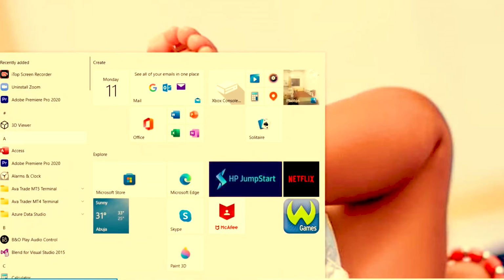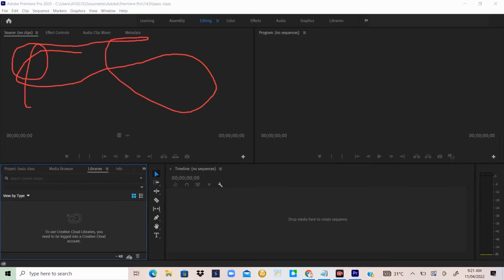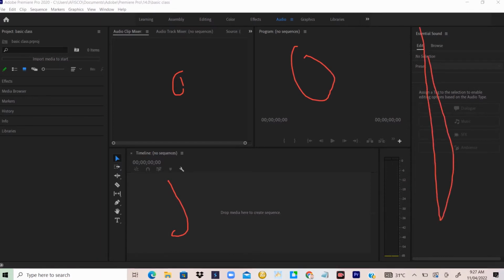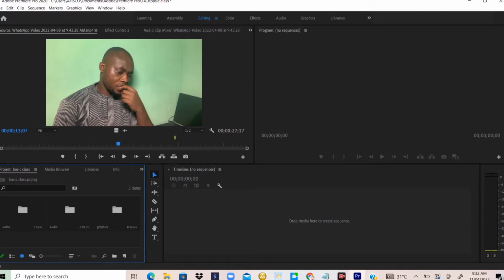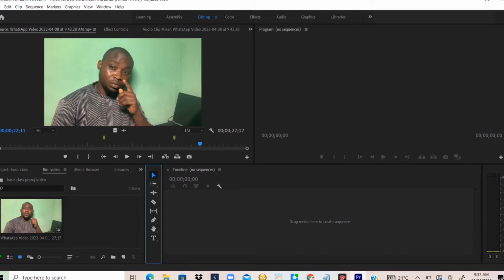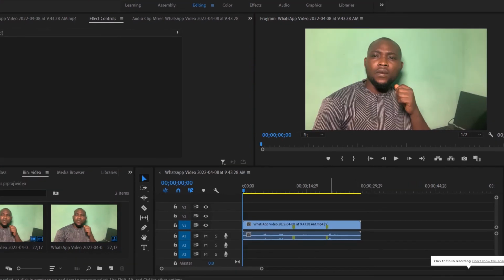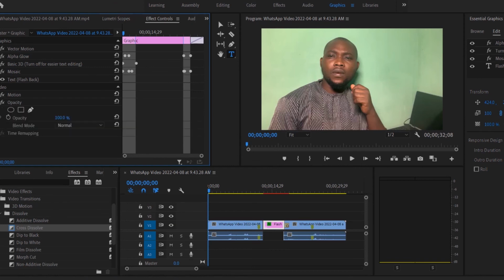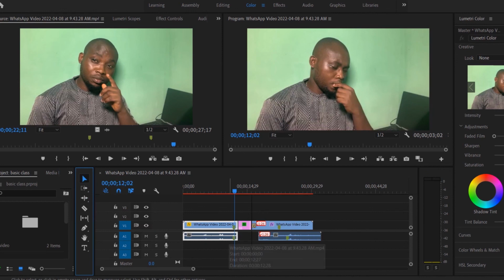Basic to Master Editing class with Adobe Premiere Pro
This class is to start video editing training from zero pro
for Skills Acquisition and Marketing Services